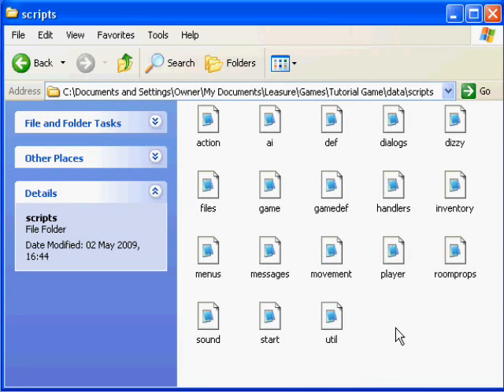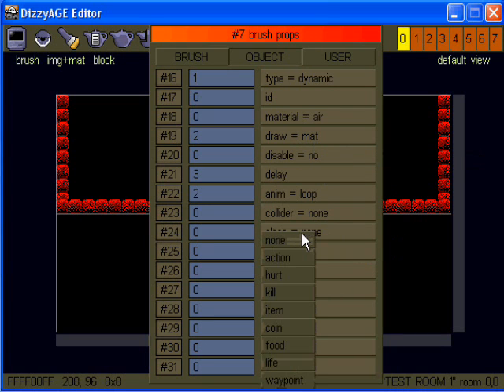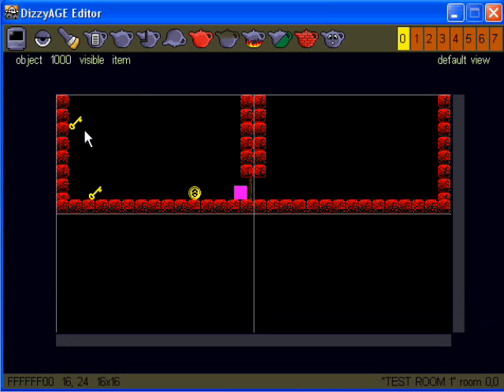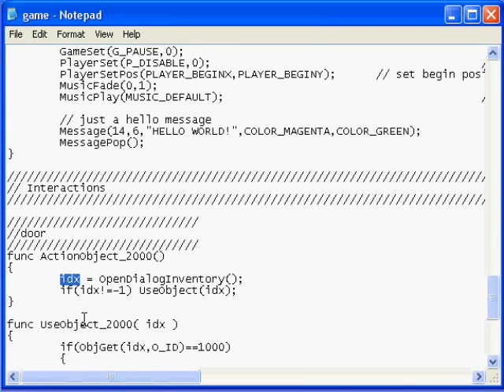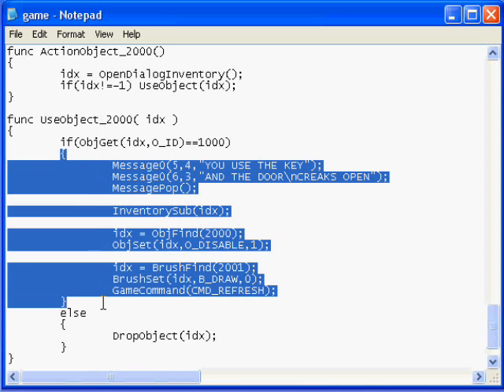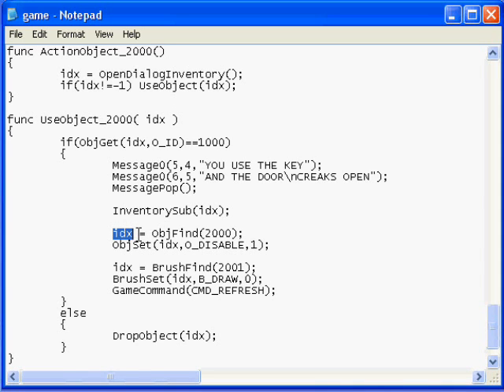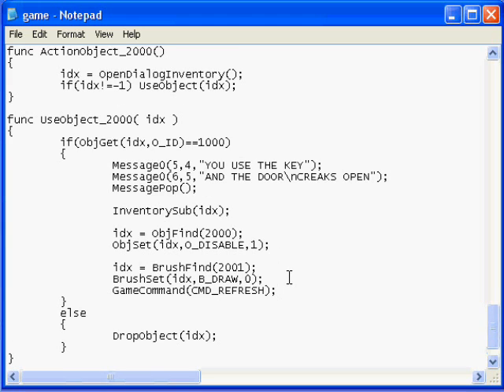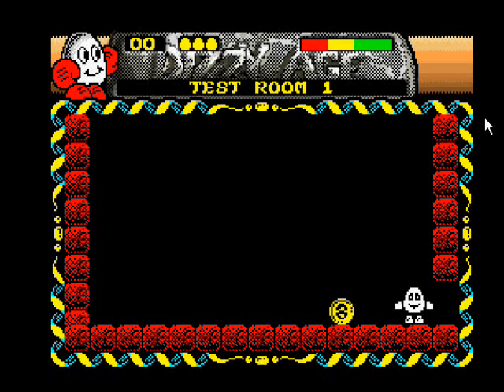DizzyAGE Tutorial Part 4 - Coding Static Brushes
Part 4 of the tutorial explains how to set items, objects, and brushes in the map, and shows how to code the game to produce a simple puzzle of getting past a static 'blocking' item such as a door.